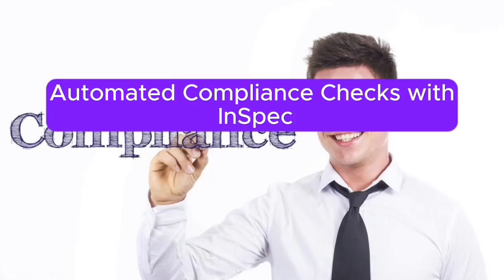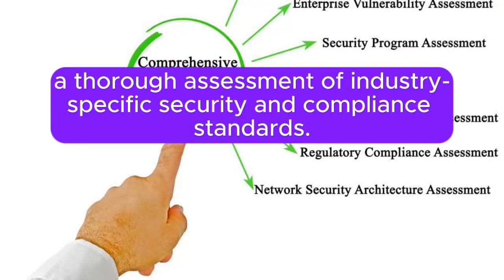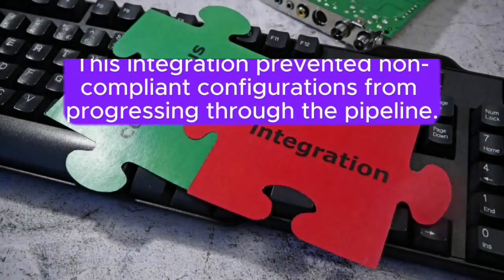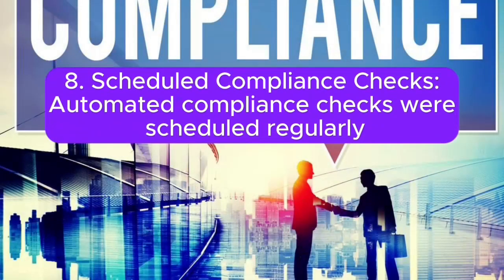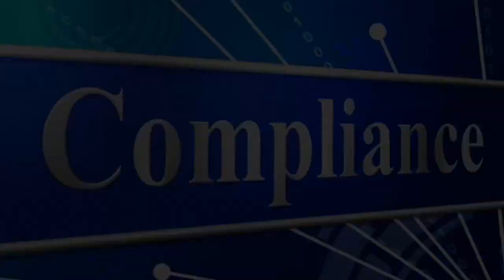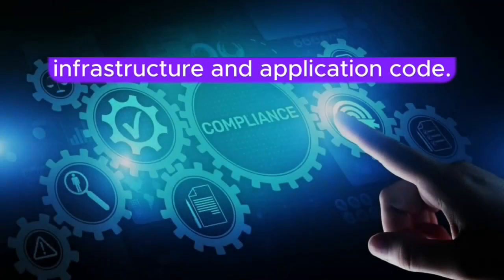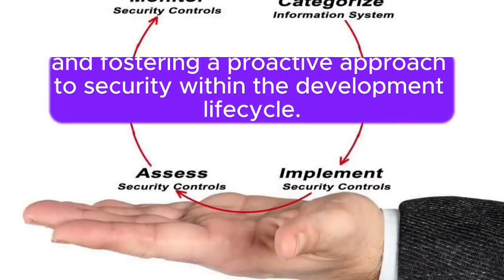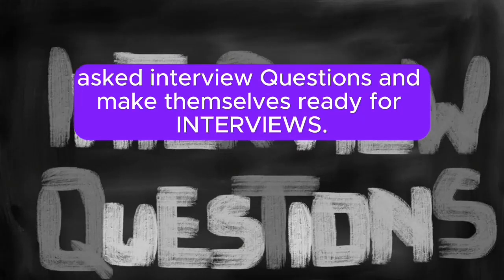"DEVOPS CLOUD ENGINEER, A REAL-TIME PORTFOLIO PROJECT", Automated Compliance Checks with "InSpec" !!